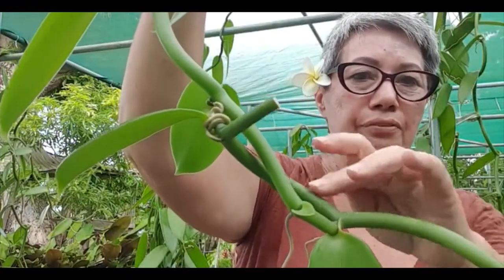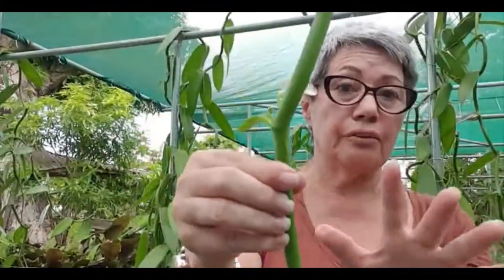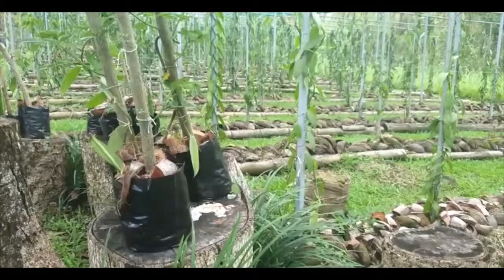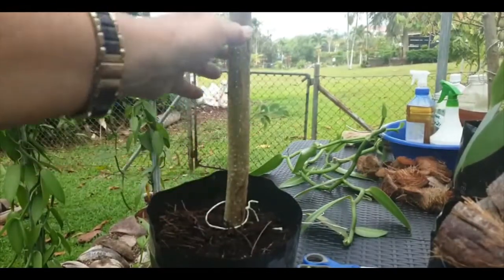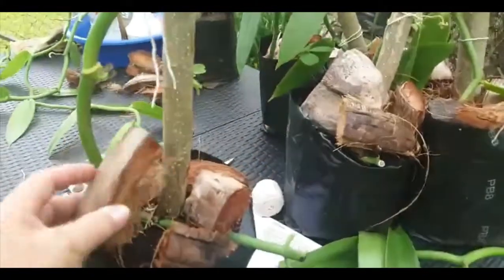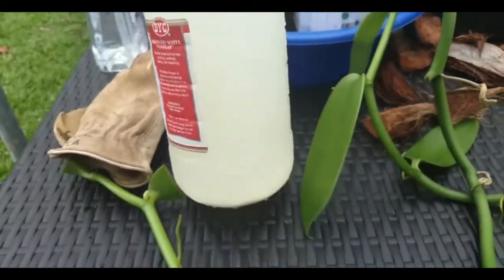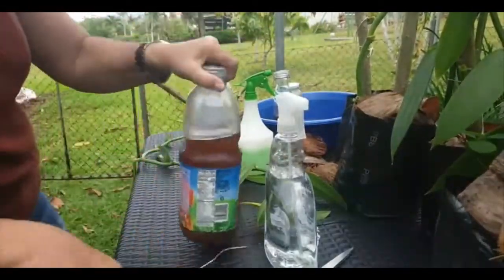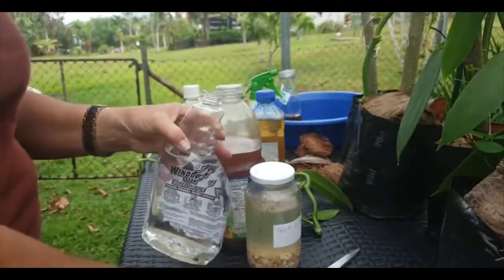How to Plant new Vanilla Cuttings & a Demo on Natural Fertilizer Use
This was part of our Live that was recorded on 30th October 2021 where among other topics, I demonstrate how to plan new vanilla cuttings, showing you how to prune a cutting before planting it and then putting them in potting bags for new shoots to grow or planting them directly to the ground.
I also demonstrate how I use the natural fertilizer mixes we make, using the KNF Korean Natural Farming method.